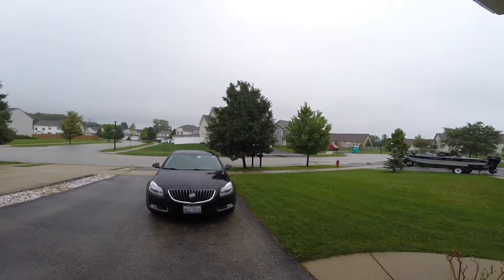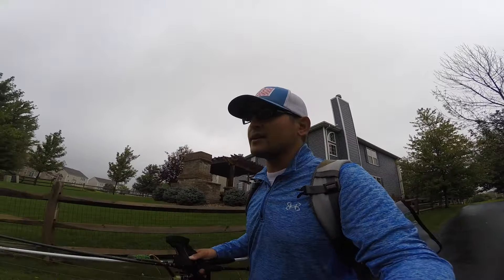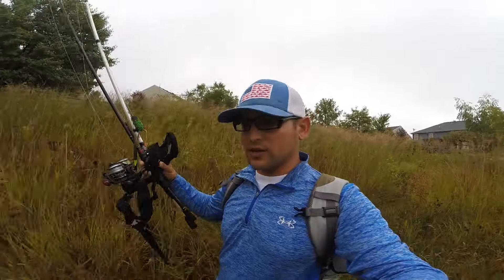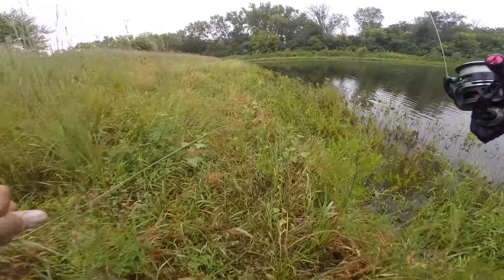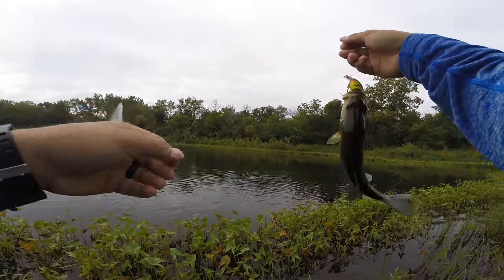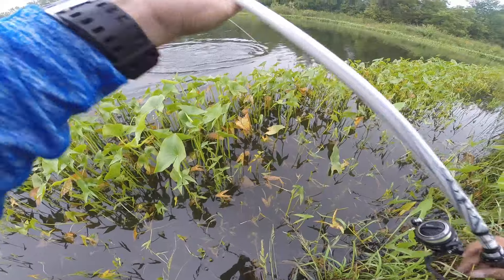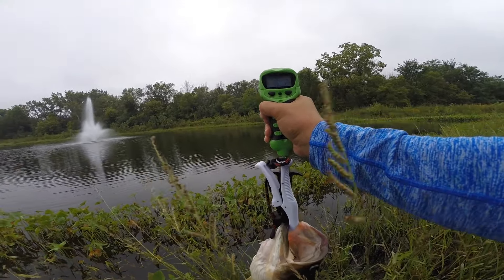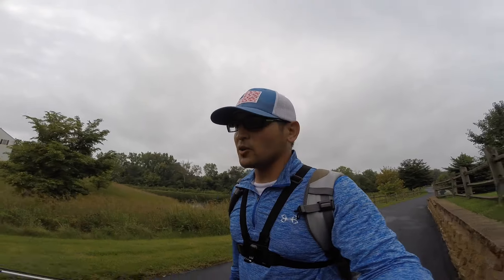My Personal Best Largemouth Bass!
Decided to go wet a line after a storm for an hour or so. I was able to land this 6lb 2oz Largemouth Bass! This is what keeps bringing me back to pond fishing!